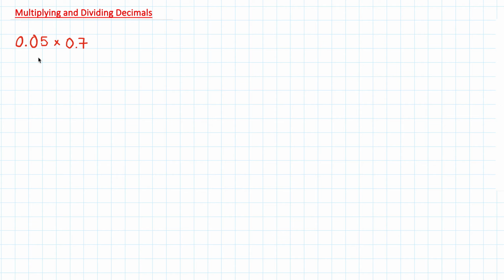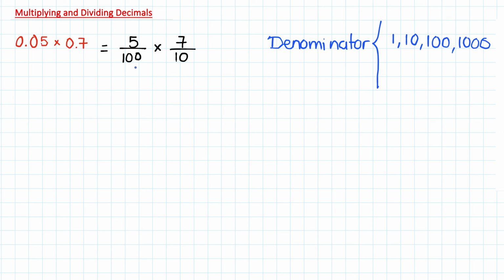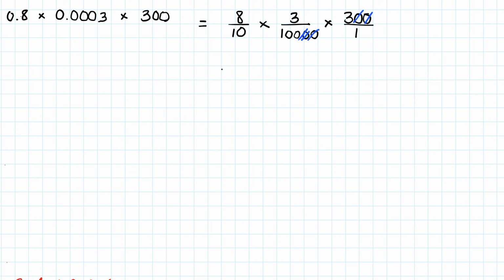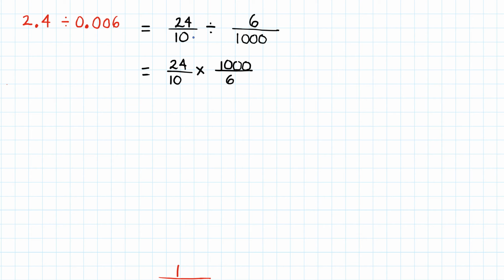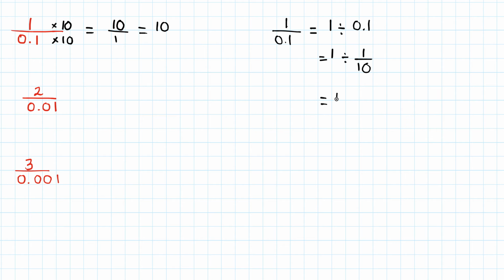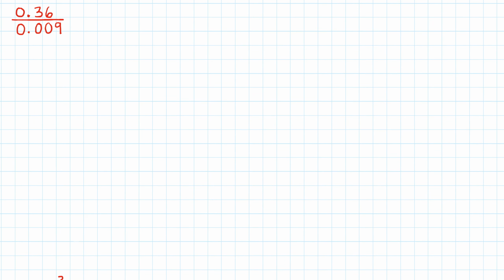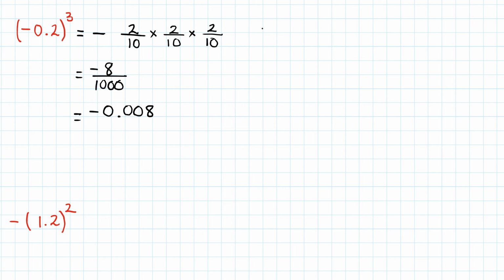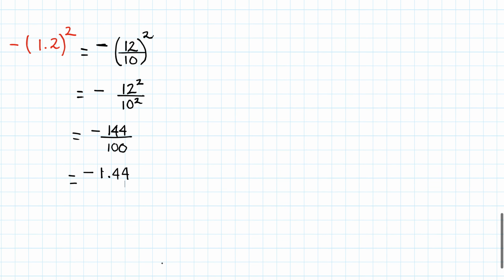Yr. 8 - Multiplying ad Dividing Decimals